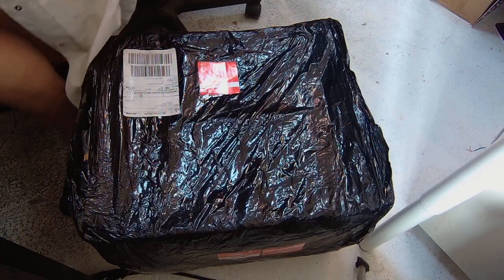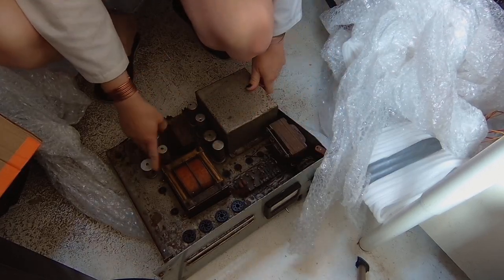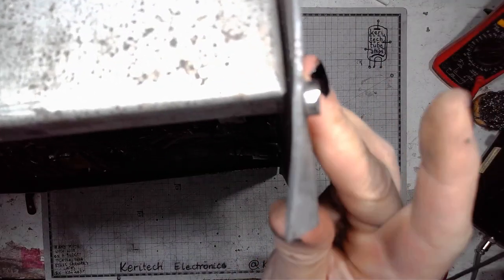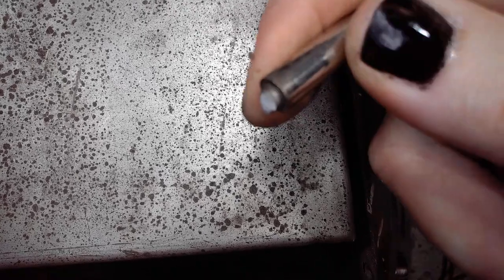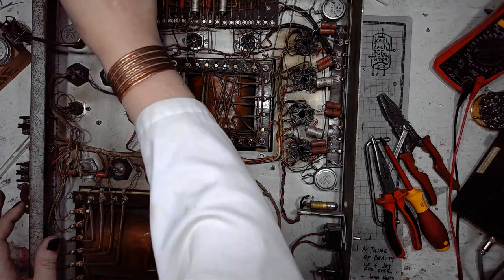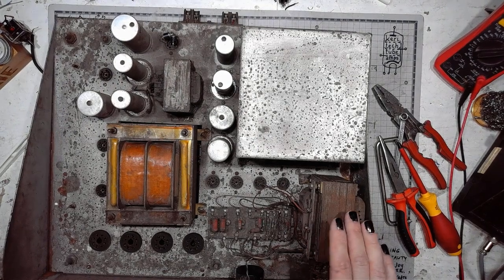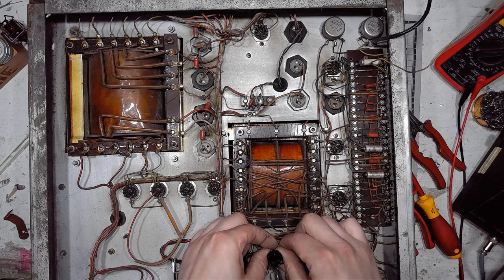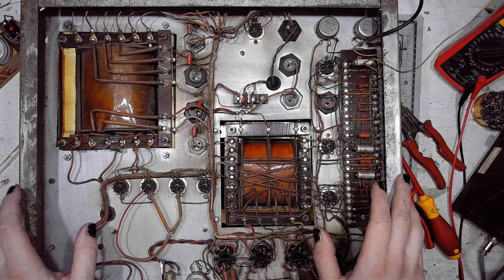W-100 Restoration Project #1: Unboxing and Overview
Starting a big restoration project of a vintage Polish vacuum tube amp - down to the bare chassis!
With some PSA for any vintage device owner...

0:00 Intro
0:37 Unboxing
2:10 Tubes Not Boobs
3:40 Amplifier
5:30 Bench Time
9:00 Reattaching the Front Panel
12:00 A Look At The Chassis
16:41 Tubes
17:22 Modded Rectifier
18:22 Bias Circuits
20:00 Thermal Stress and Damaged Wire
22:30 Vintage Electronics Advice!
23:40 W-100 Tech Data and Afterword